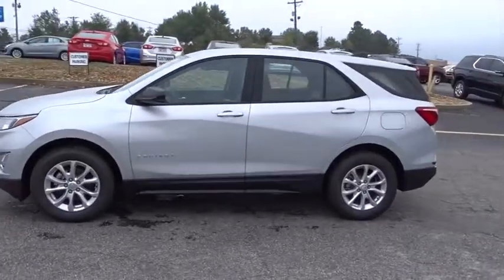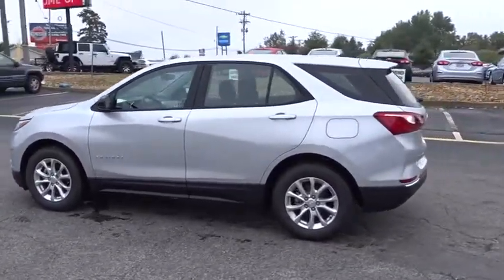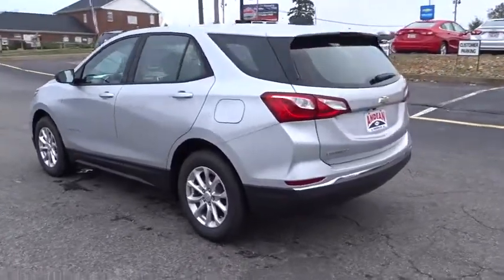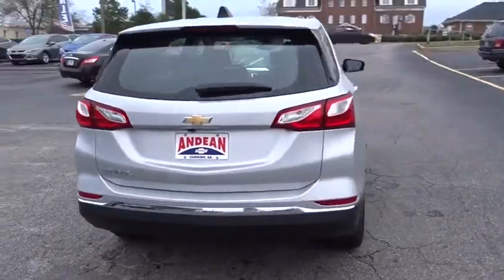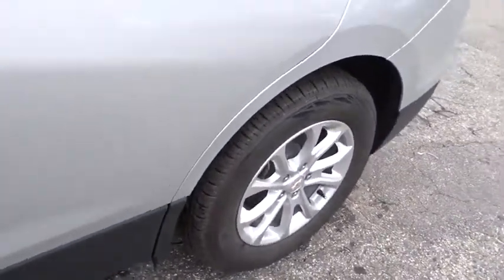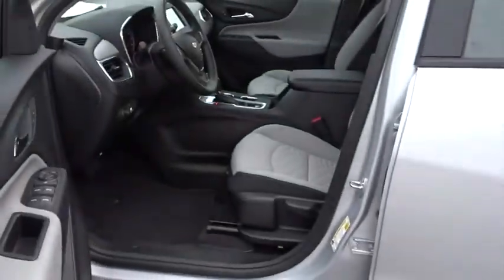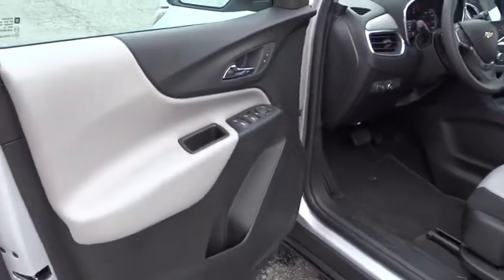2018 Chevrolet Equinox Cumming, Alpharetta, Canton, Dawsonville, Johns Creek, GA 180198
2018 Chevrolet Equinox LS - Stock#: 180198 - VIN#: 2GNAXHEV4J6200317

Andean Chevrolet
527 Atlanta Rd